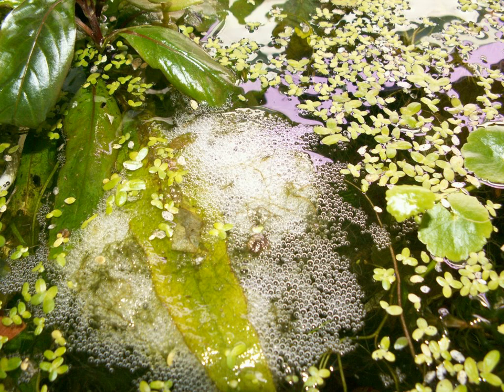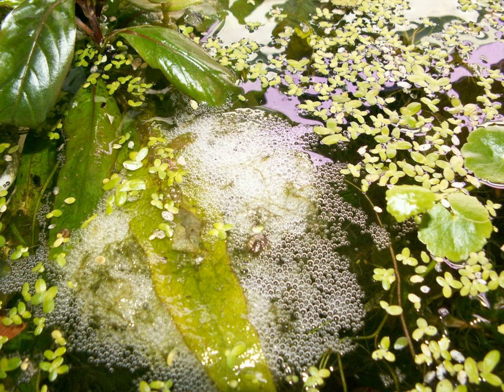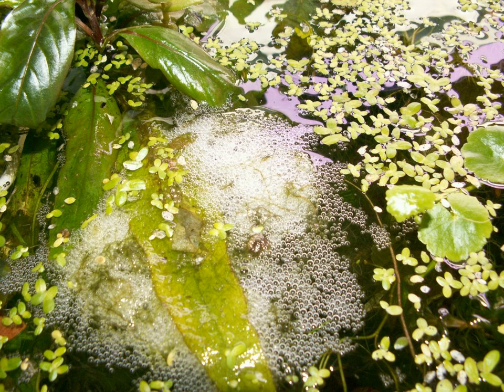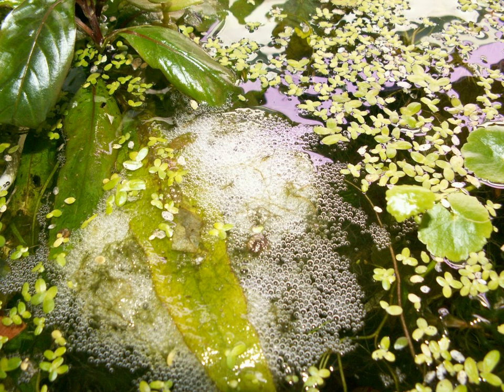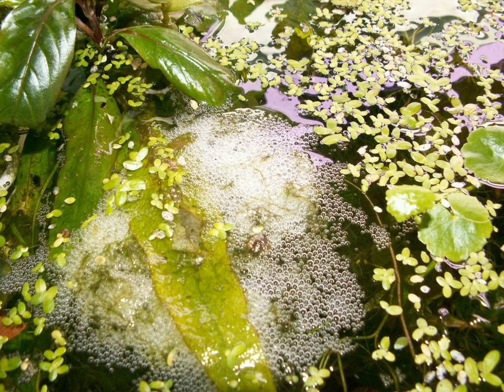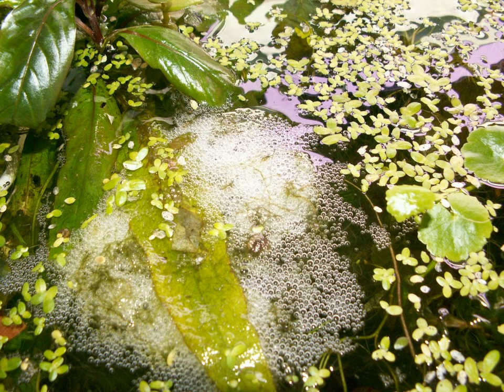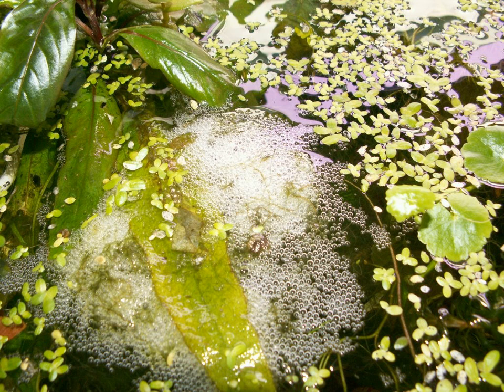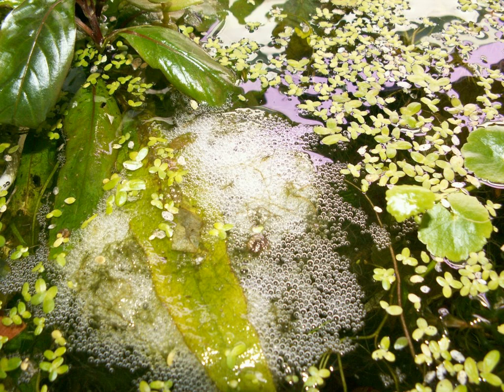Bubble nest | Wikipedia audio article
This is an audio version of the Wikipedia Article:
Bubble nest

SUMMARY
Bubble nests, also called foam nests, are created by some fish and frog species as floating masses of bubbles blown with an oral secretion, saliva bubbles, and occasionally aquatic plants. Fish that build and guard bubble nests are known as aphrophils. Aphrophils include gouramis (including Betta species) and the synbranchid eel Monopterus alba in Asia, Ctenopoma (Anabantidae), Polycentropsis (Nandidae), and Hepsetus odoe (the only member of Hepsetidae) in Africa, and callichthyines and the electric eel in South America. Most, if not all, fish that construct floating bubble nests live in tropical, oxygen-depleted standing waters. Anabantidae are the most commonly recognized family of bubble nest makers. The nests are constructed as a place for fertilized eggs to be deposited while incubating and guarded by the male until the fry hatch.
Bubble nests can also be found in the habitats of domesticated male Betta fish. Nests found in these types of habitats indicate a healthy and happy fish.